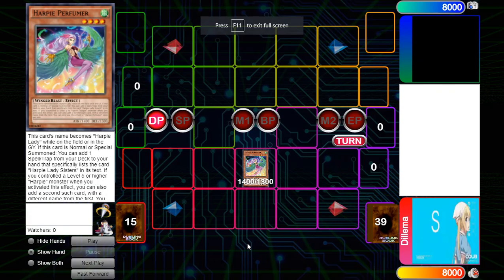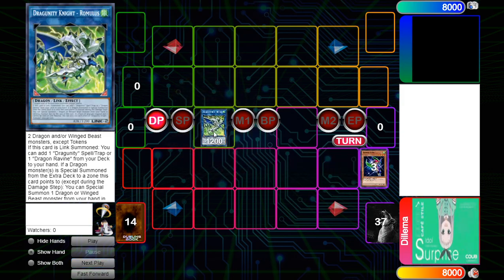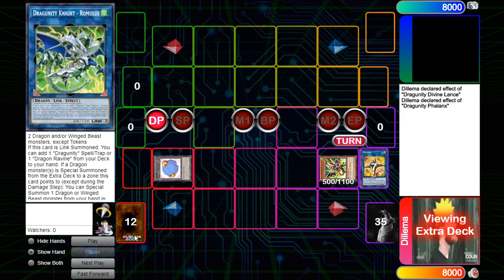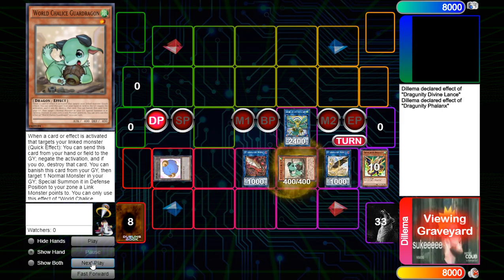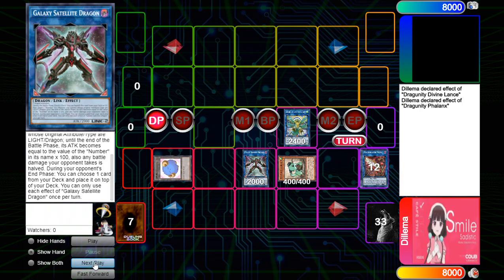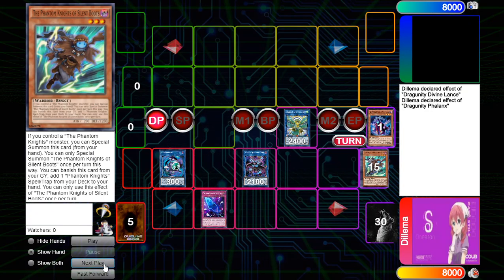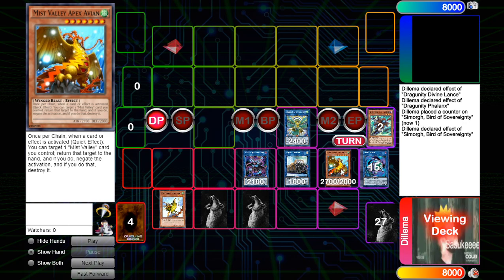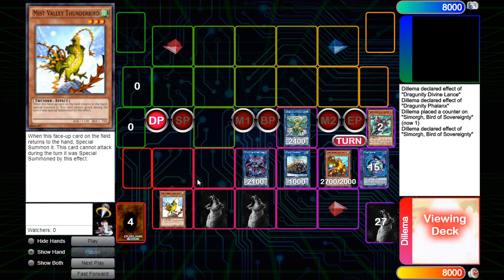Harpier Perfumer is a plus 6 plus infinite negates and double fog blade, Oct 2020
Deck profile at 20 likes lets get it.